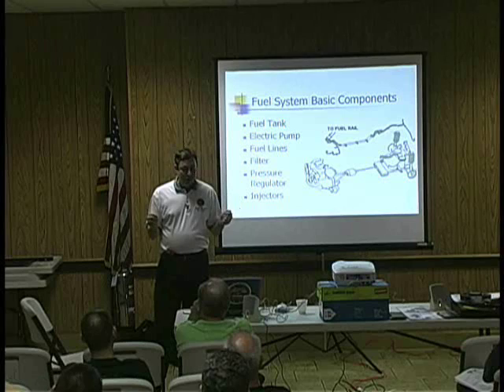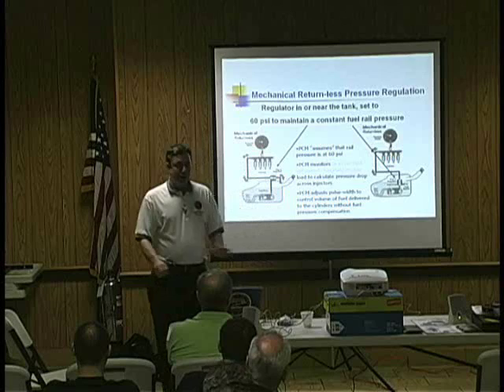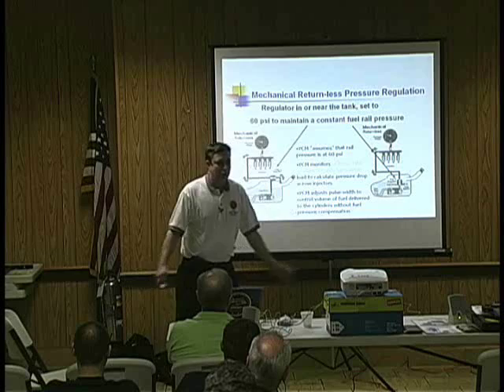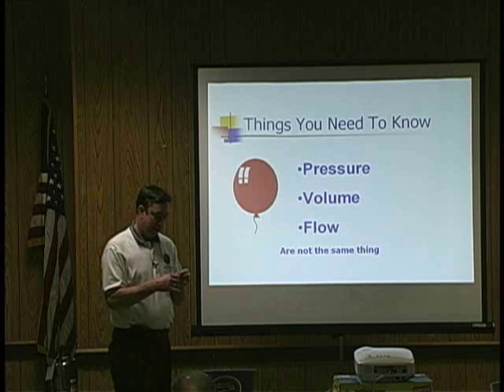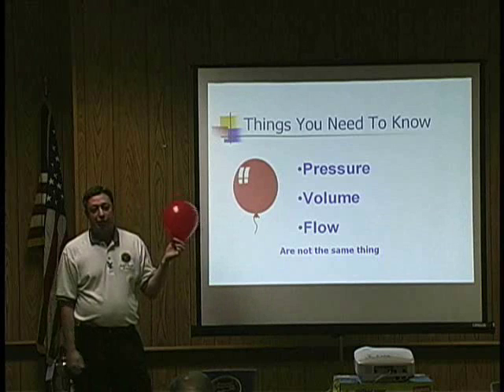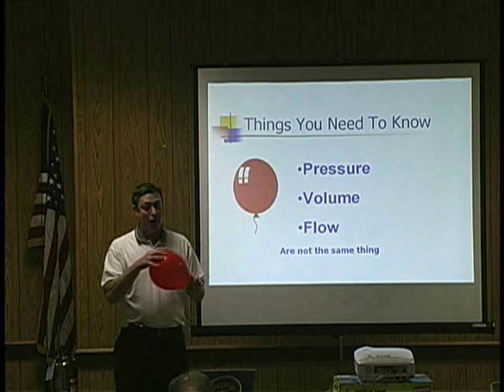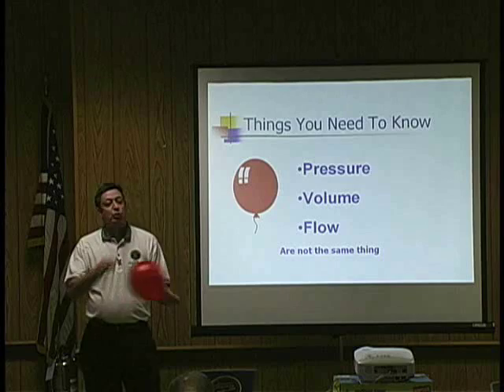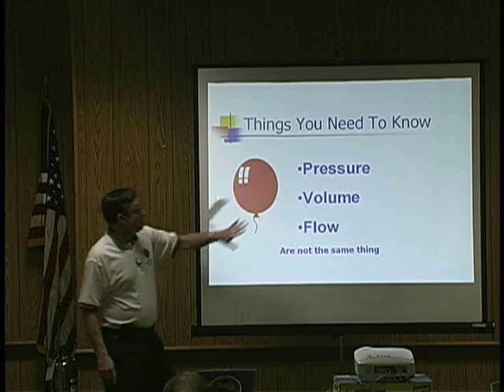Go With the Flow! Advanced Fuel System Diagnosis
John Thompson of Thompson Automotive Labs demonstrates that the cause of a lot of problem cars can simply be from the fuel system.  Learn how to diagnose the fuel system by understanding it.